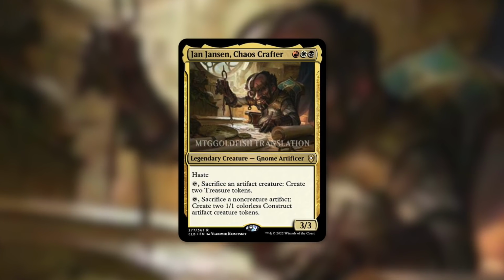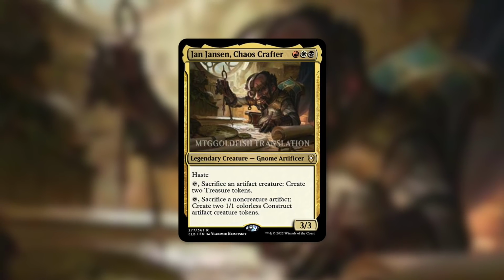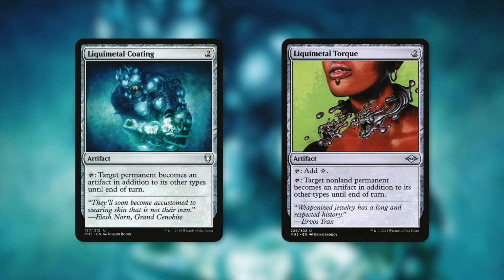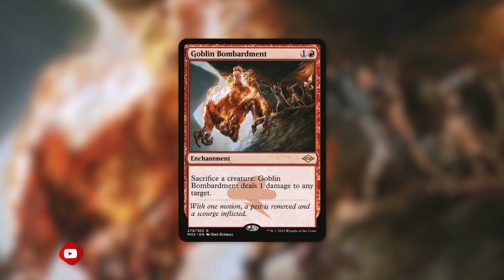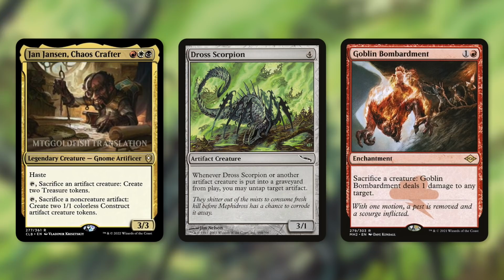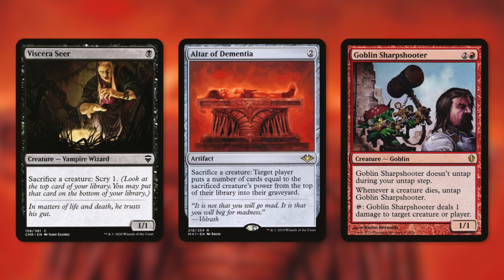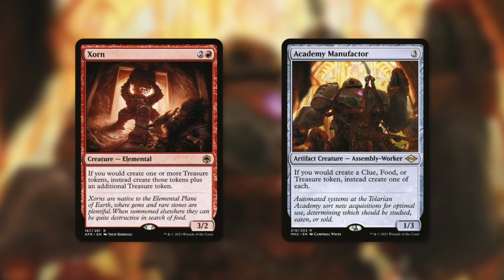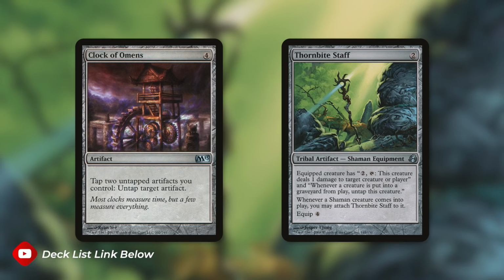Craziest Combo Ever?!? | Jan Jansen, Chaos Crafter | Commander Legends Baldur's Gate Spoiler | MTG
The Commander's Quarters is your Magic the Gathering source that helps you Command Your Budget! Is this the Craziest Combo Ever?!? Jan Jansen, Chaos Crafter is a new exciting Spoiler from Commander Legends Battle for Baldur's Gate!